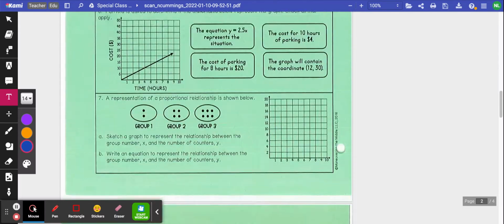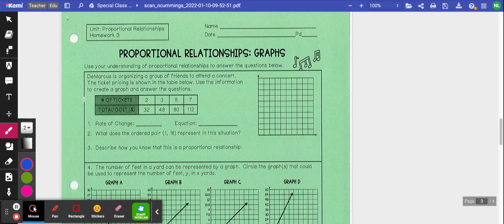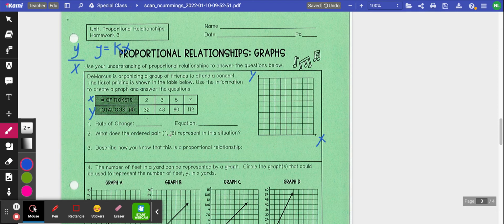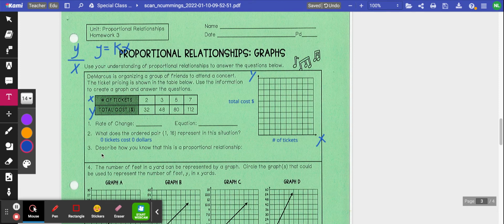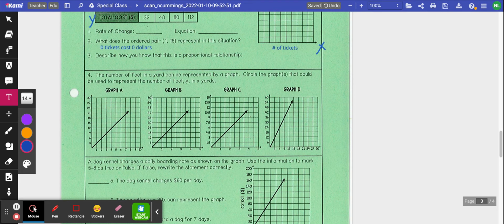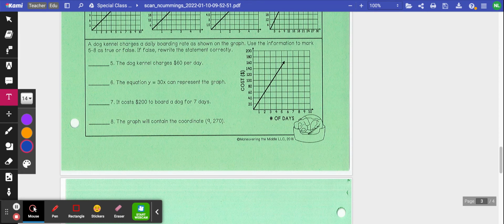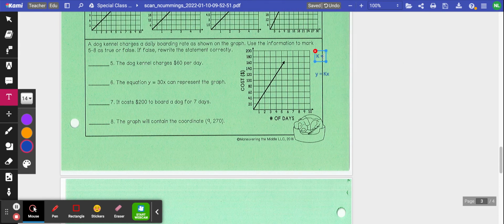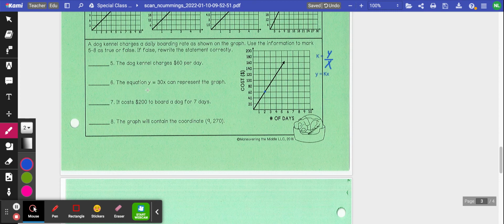Proportional Relationship Graph HW 1/10